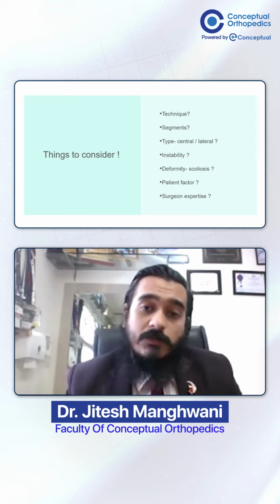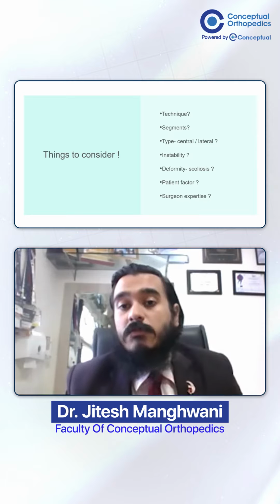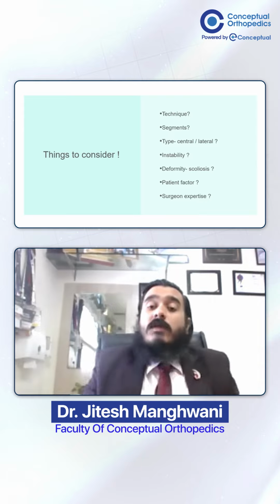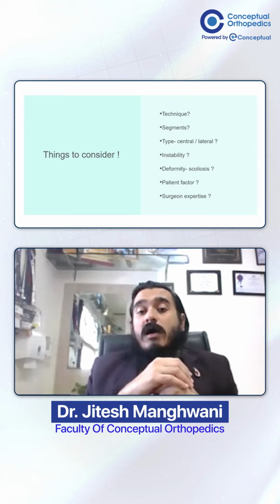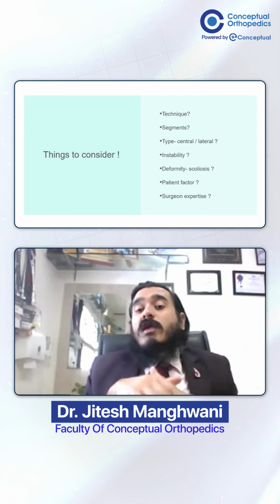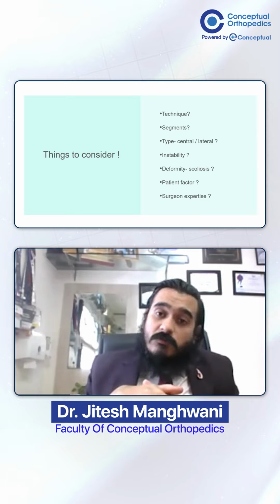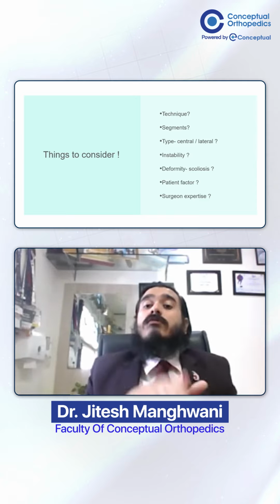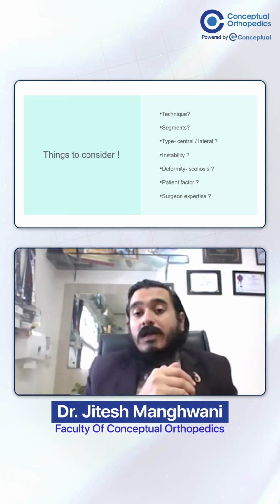Decompression Techniques in Lumbar Canal Stenosis | Dr. Jitesh Manghwani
In this video, Dr. Jitesh Manghwani discuss the decision-making process for decompression in Lumbar Canal Stenosis, focusing on exam relevance and clinical practicality.

Key points covered:

Factors influencing surgical planning

Central vs lateral stenosis

Through-and-through decompression vs over-the-top decompression

Role of spinous process and multifidus muscle

When decompression alone is enough

Indications for fusion

Role of instability, deformity, scoliosis, and patient-related factors

Importance of surgeon’s expertise

This session is highly useful for orthopedic residents, spine fellows, and NEET SS aspirants looking to understand why, when, and how decompression is performed.